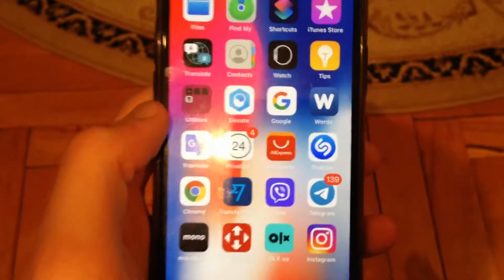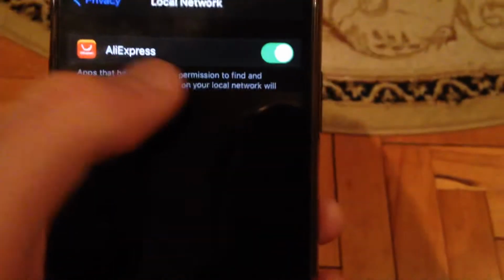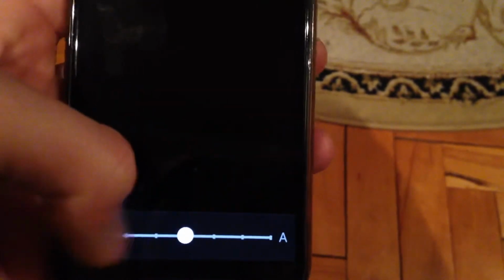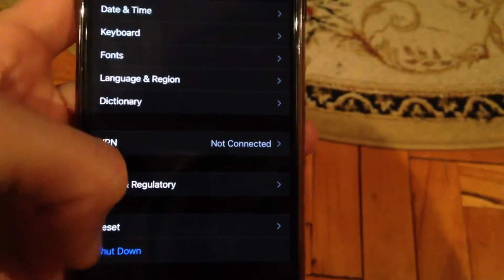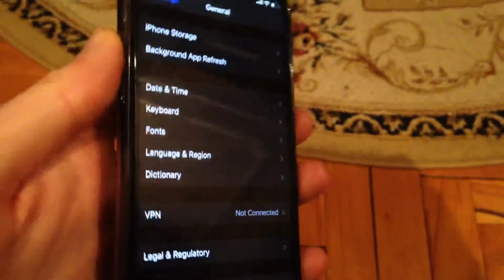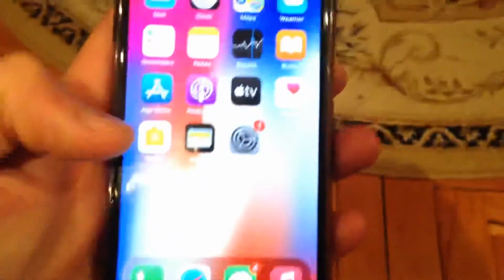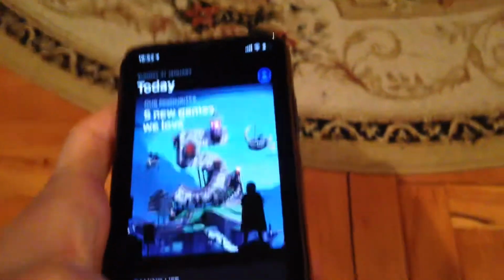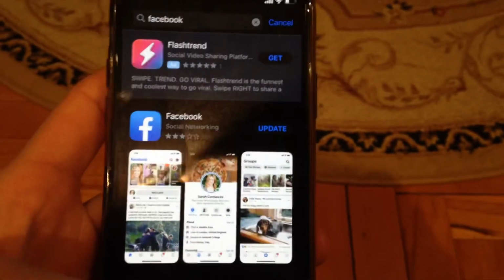Facebook Would Like To Connect To Devices On Your Local Network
If you don't know Facebook Would Like To Connect To Devices On Your Local Network, this video is for you.